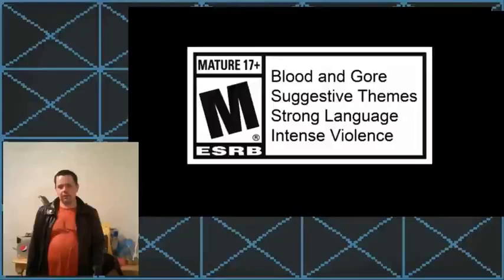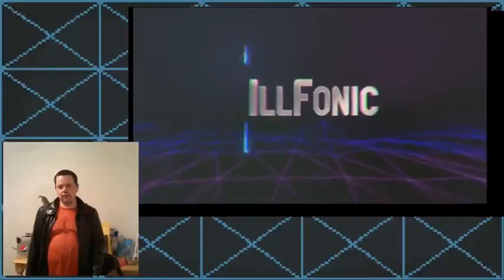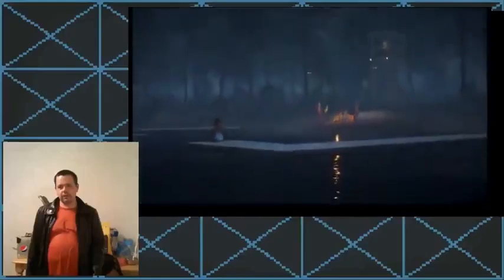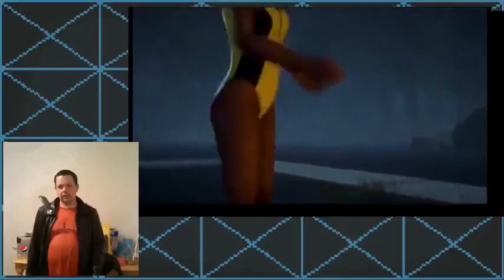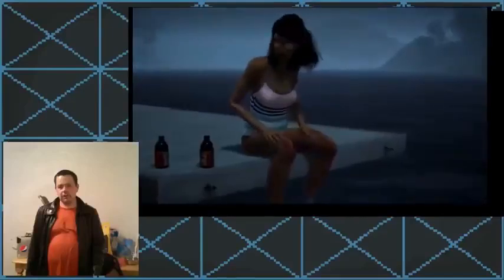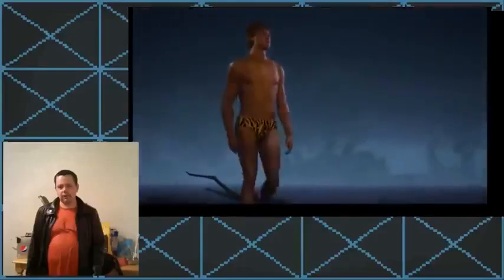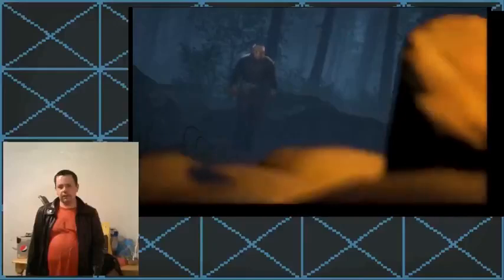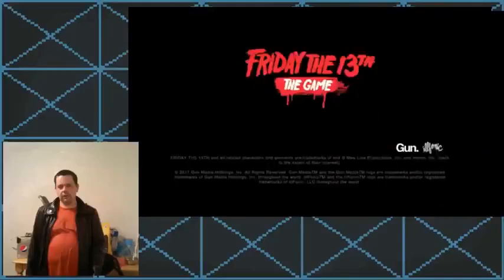my reaction to the spring break 1984 dlc trailer